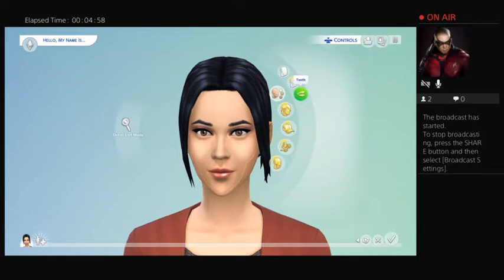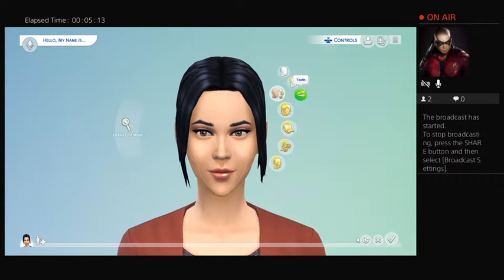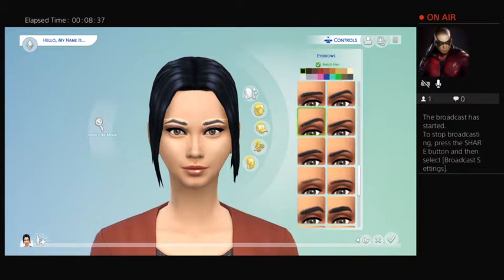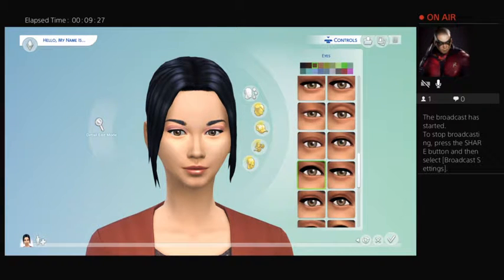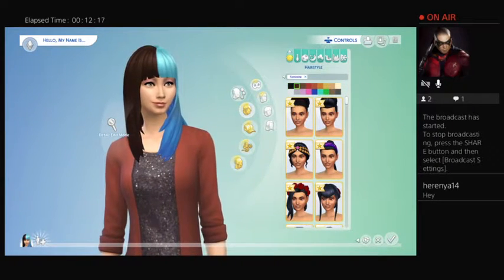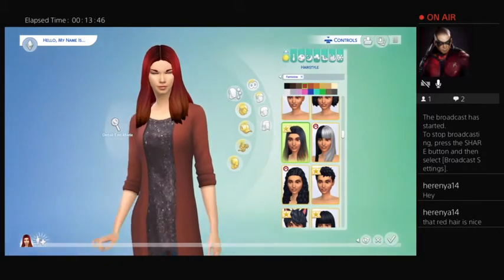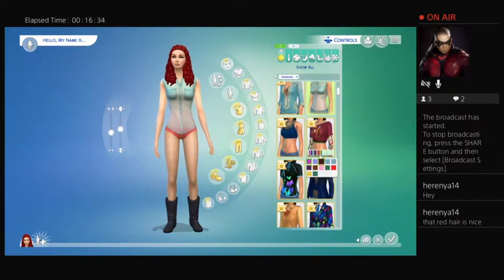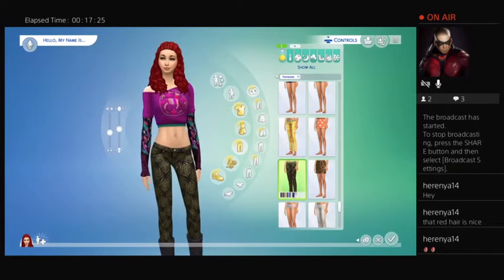The Sims 4 -Rags To Riches Challenge With Game Guru Jess! - Via Twitch Streaming (Part 1)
Game Guru Jess takes on the Rags To Riches Challenge. Part1.